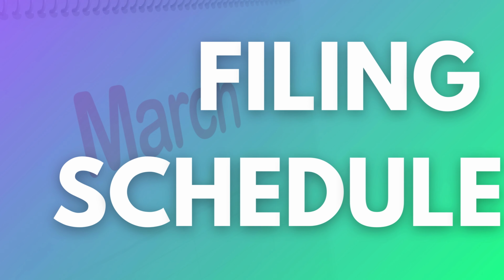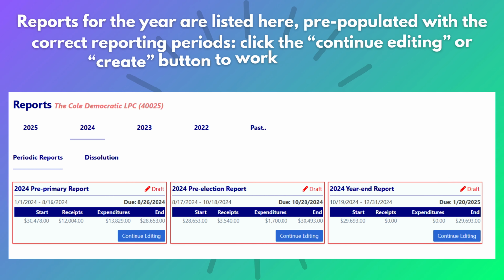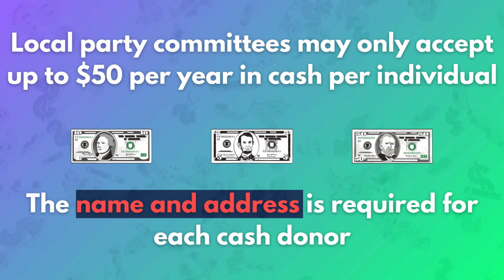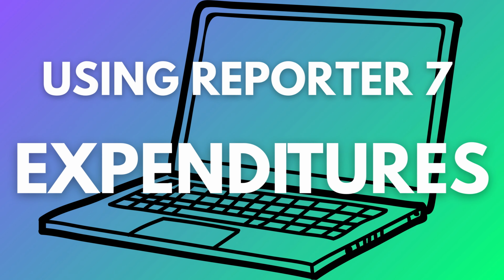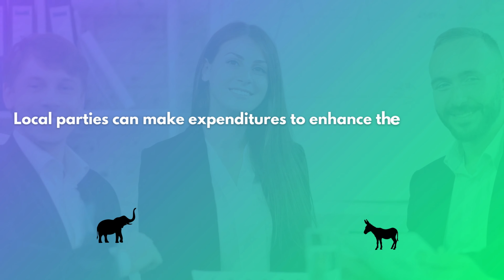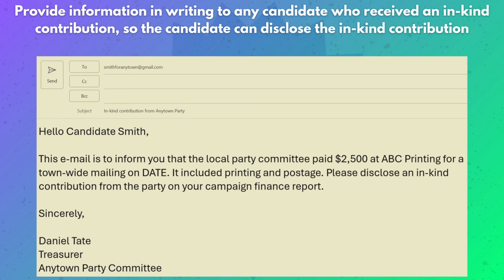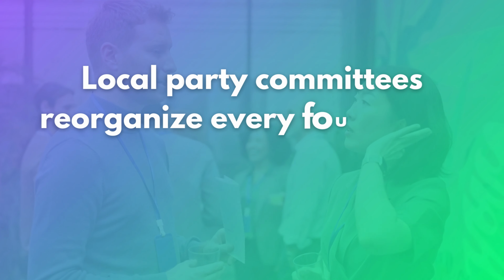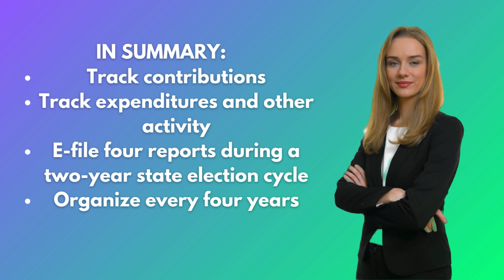How to organize and operate a Massachusetts local party committee